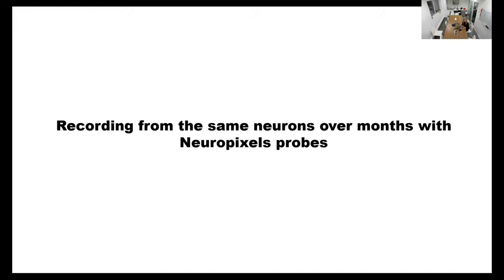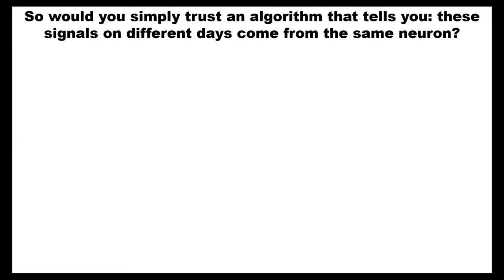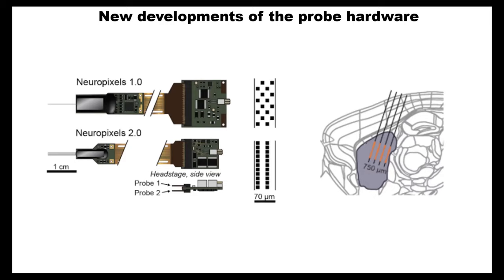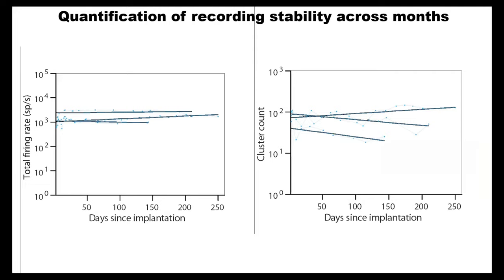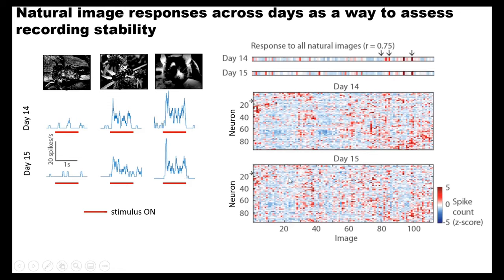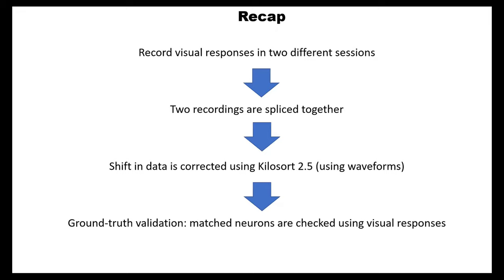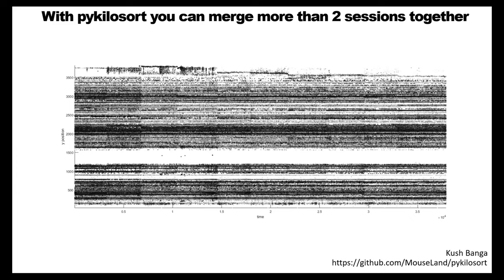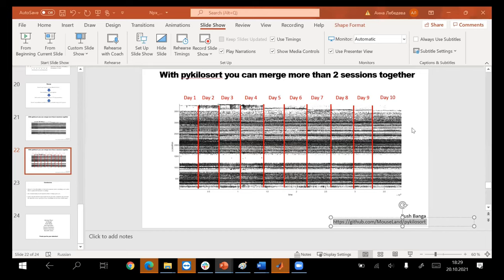2021 Lecture 3.8 - Recording from the same neurons across weeks - Anna Lebedeva (UCL)